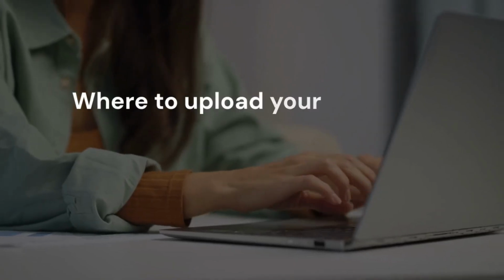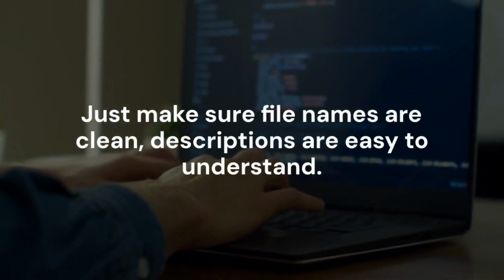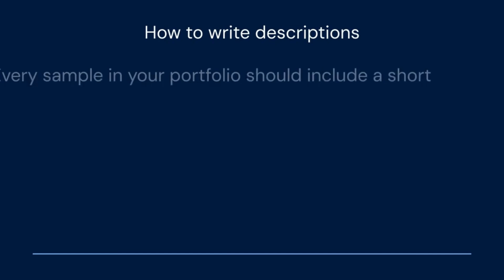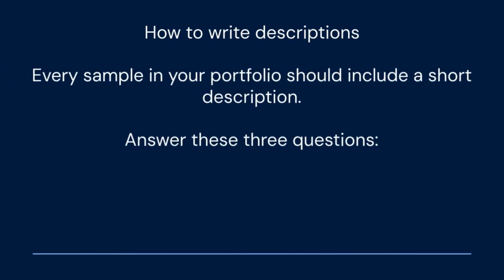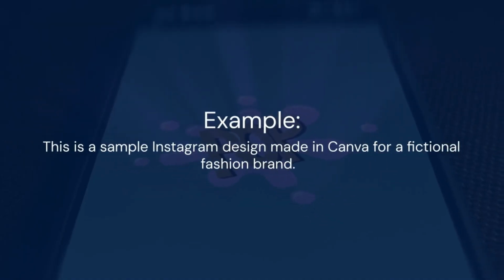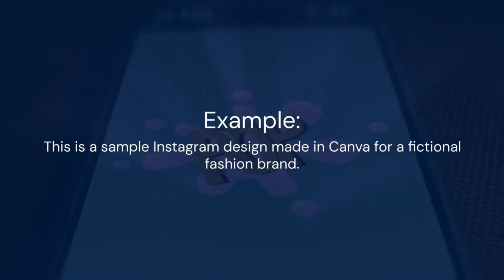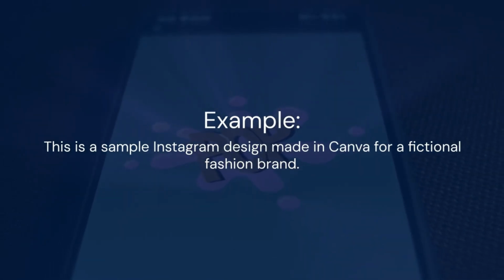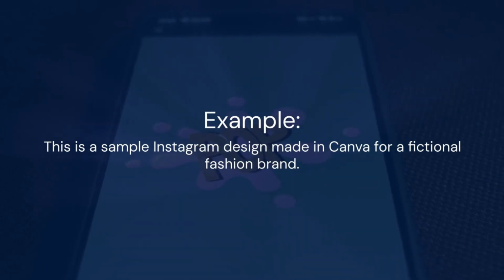How To Make A Freelance Portfolio Without Clients | #2025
No clients? No problem! 💼
In this video, I’ll show you how to create a professional freelance portfolio from scratch — even if you’ve never worked with a client before.

Perfect for beginners in 2025 who want to start freelancing on platforms like Upwork, Fiverr, or Freelancer!

📌 What You’ll Learn:

What is a freelance portfolio?

How to create fake sample projects (free tools)

Best places to upload your portfolio

What to write in your project descriptions

Pro tips for getting noticed without experience

👉 Watch till the end to build a job-winning portfolio today!

@Earnify Hacks